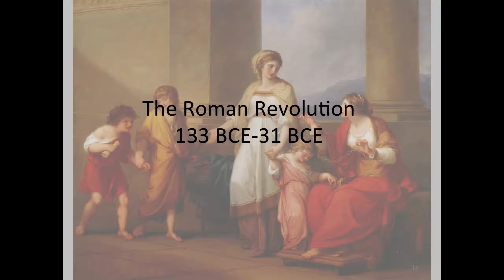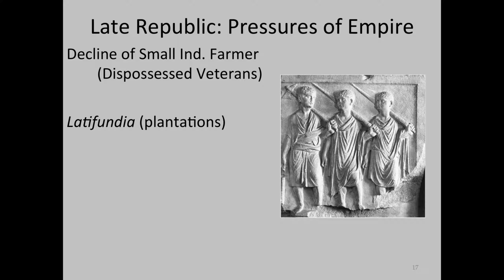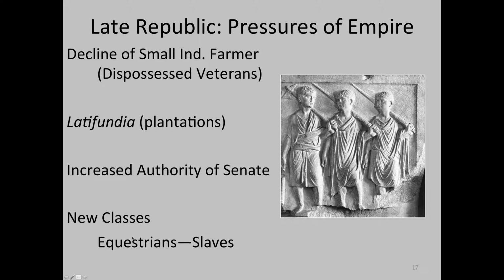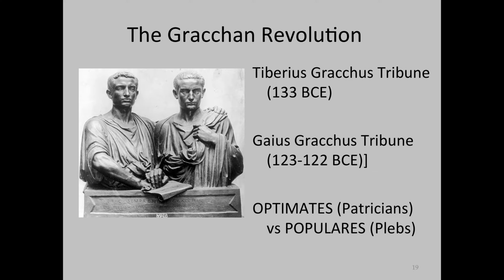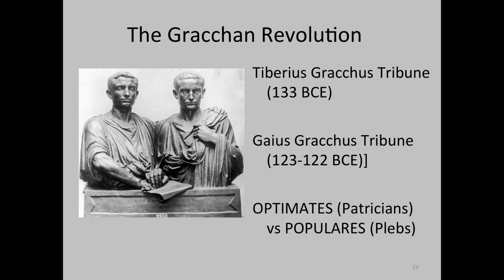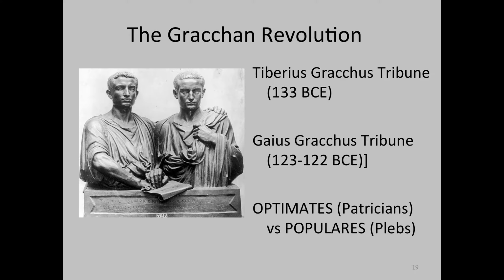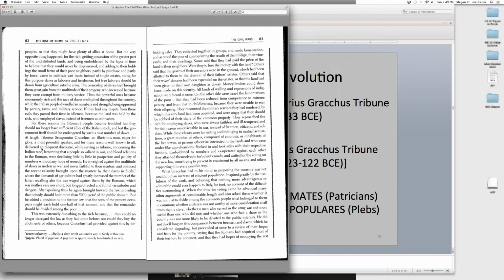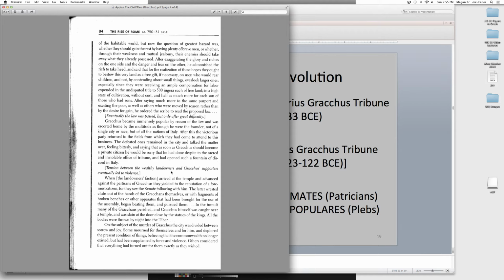9b Roman Revolution The Gracchi Brothers